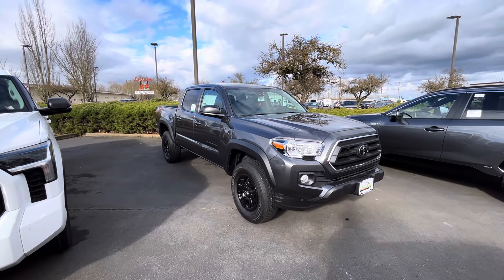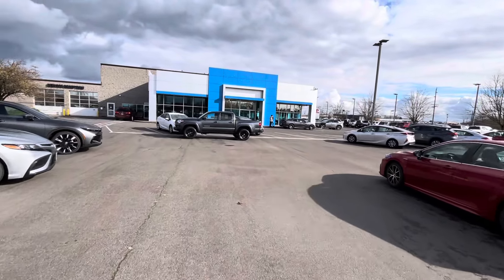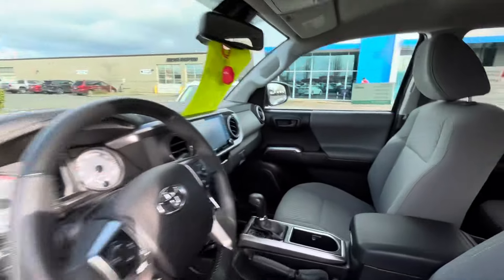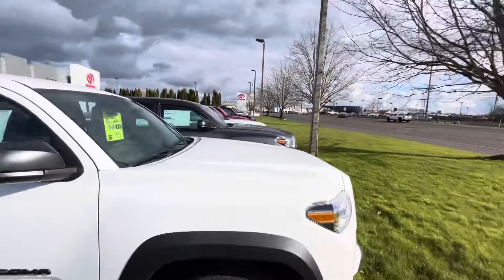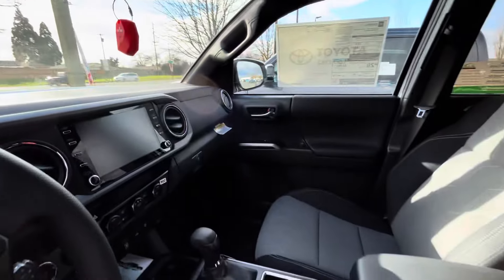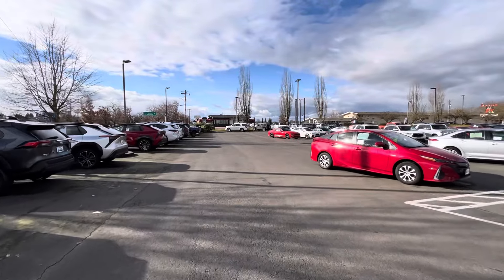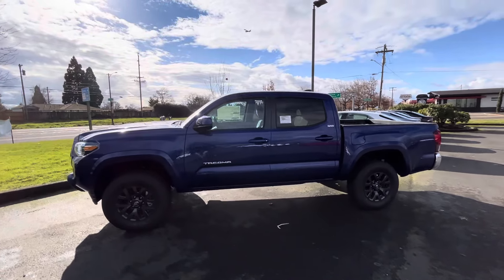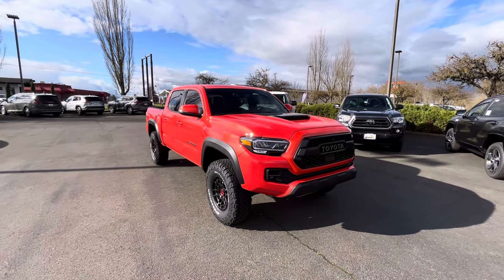2024 Toyota Tacomas on the way 23s selling out FAST get them NEW while you can !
Get them while they last ! offroad4x4 solaroctane toyotatrdpro foxshocks toyotatrucks trdoffroad toyotatacoma trdprotacoma toyotatacoma2023 if you are looking to purchase something for here ask for Joe he’s a good guy and will do a great job of helping you find what your looking for !